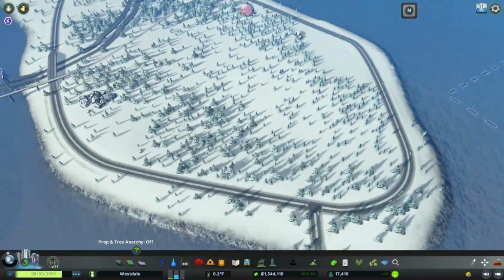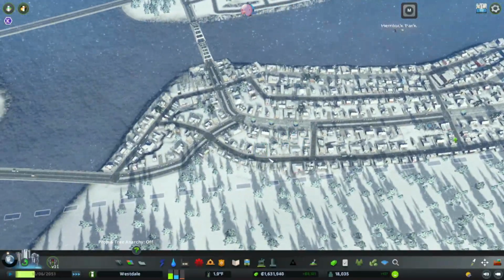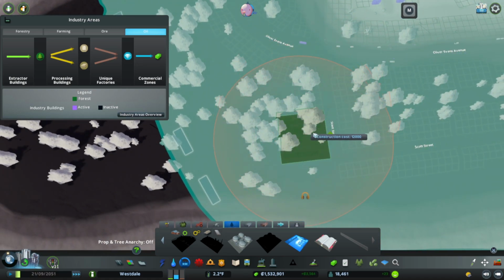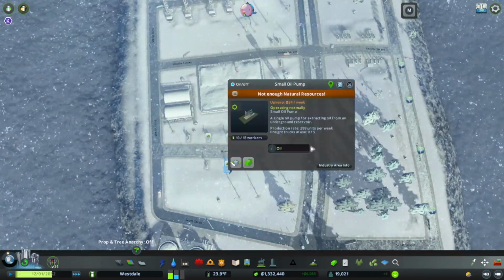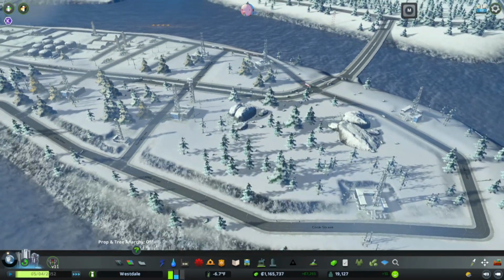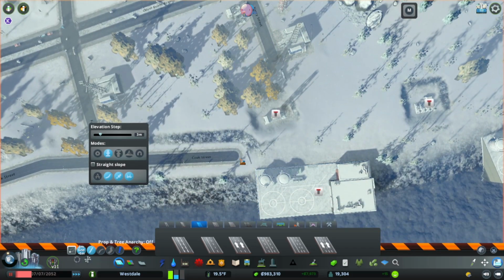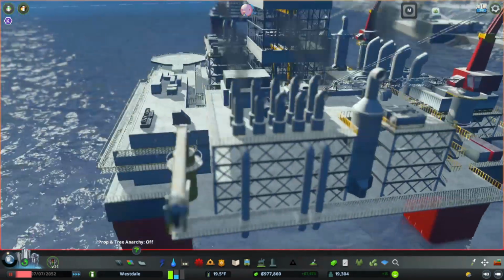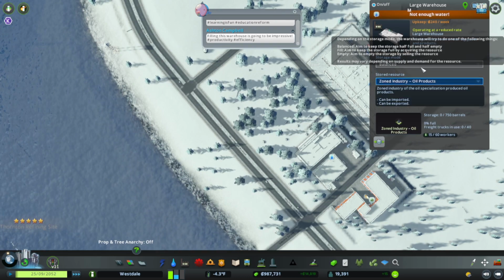Winter City - City Skylines Vanilla Lets Play - Ep 16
Welcome to Winter, a City Skylines Let's Play series.

Winter City is a Vanilla City Skylines Let's Play series, with no mods being used. It is also the first city I've built using a winter, snow theme, and the unique issues that come from having to deal with snow removal and heating.

Keep up to date on my latest videos and announcements by visiting me on social media.